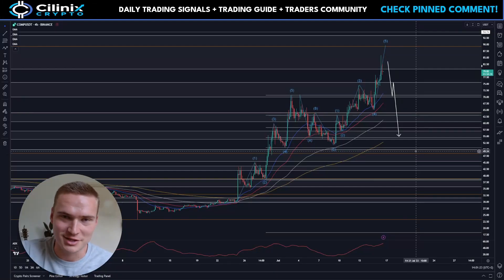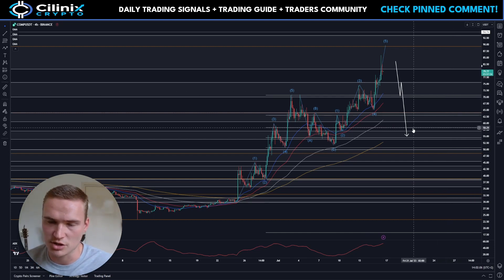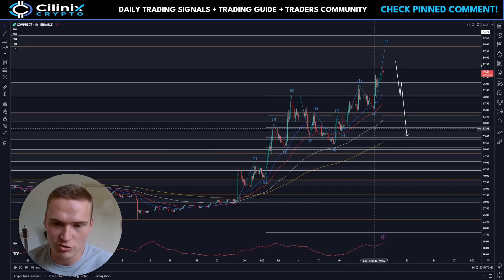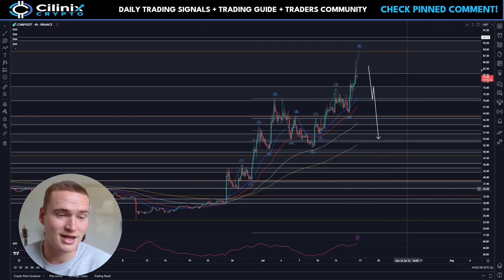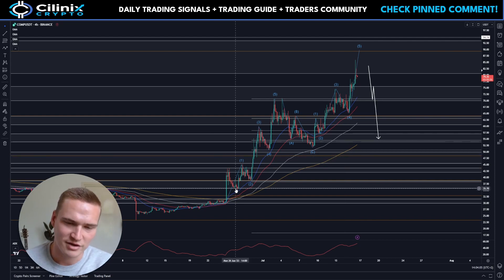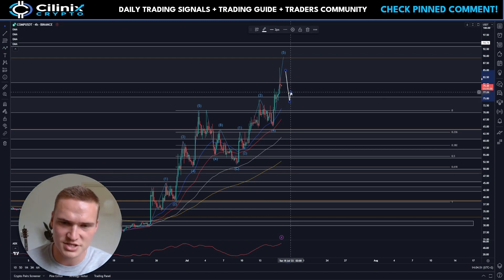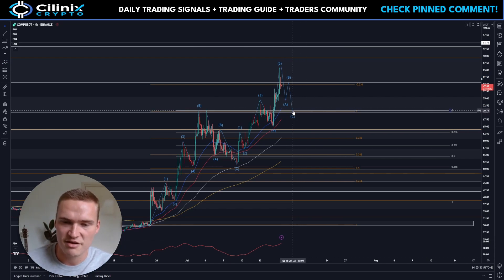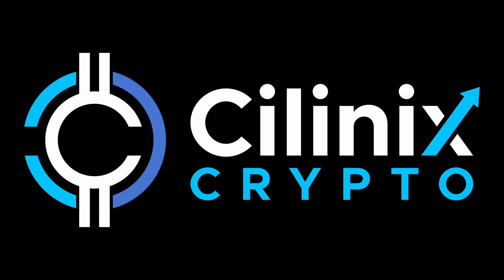What You NEED To Know About COMP!🔥 | COMPOUND (COMP) PRICE PREDICTION & NEWS 2023!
COMP TOKEN PRICE PREDICTION 2023

Social links!